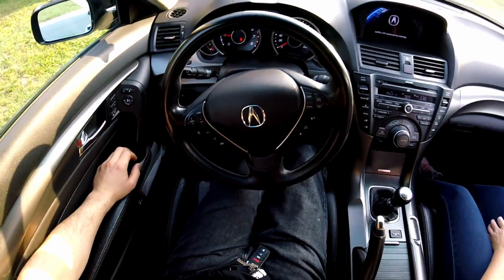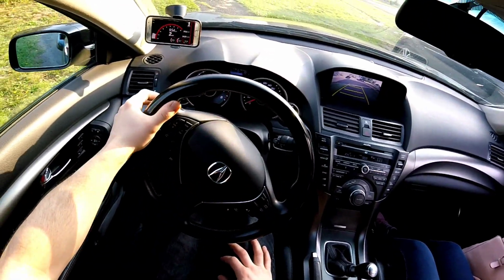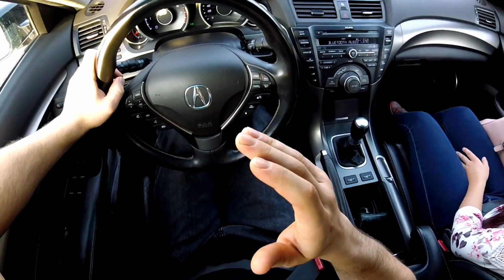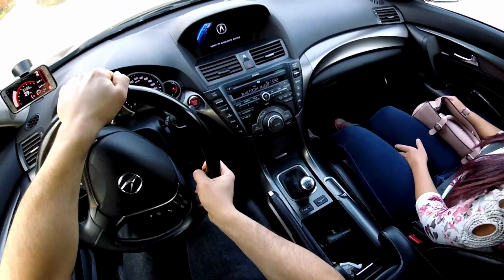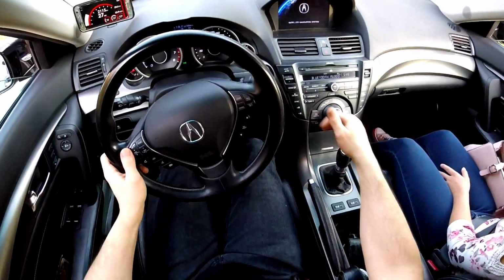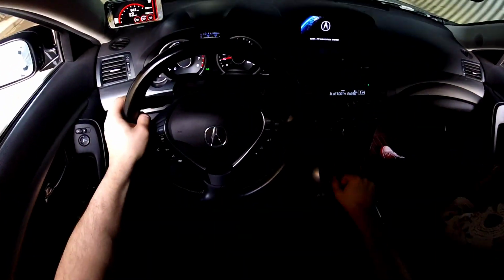BUSTED Flex Pipe On TL! Sounds AMAZING & HORRIBLE?!? **HEADPHONES IN**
Just a quick video I threw together on the way to visit family.